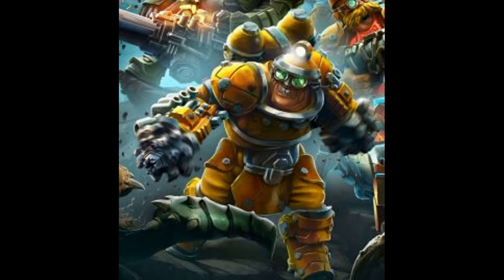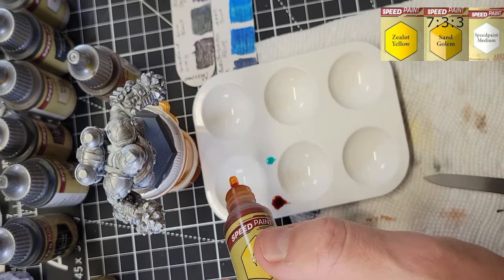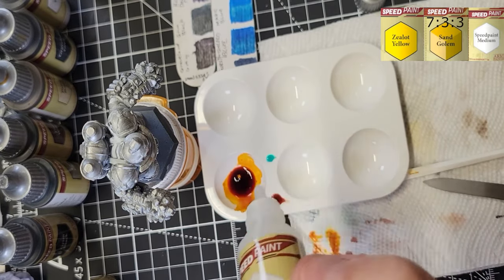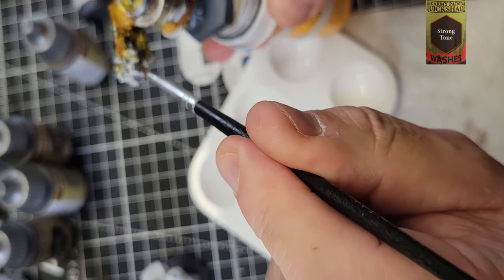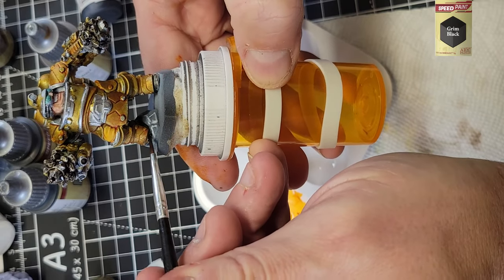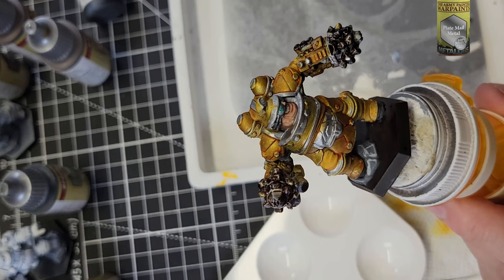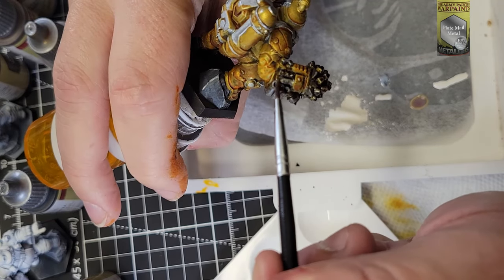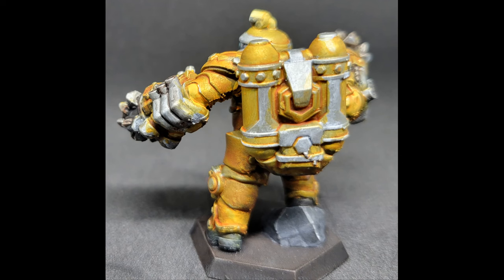How to Paint Deep Rock Galactic :Episode 2 The Driller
This series will focus on painting up the Deep Rock Galactic board game pieces included in the Deluxe and Collector's edition.  This is "table ready" quality with a mix of Army Painter speed paints, standard paints, and acrylic inks.    Miniature quality will be better with the official game, these are from my Creality LD0002H resin printer.

0:00 Intro
1:20 Metal base coat (Base coating Gun Metal/Plate Mail
1:38 Face/Skin (Crusader Skin)
2:35 Glasses (Plasmatic Bolt)
3:05 Armor (Zealot Yellow/Sand Golem/Speedpaint Medium (roughly 7:3:3 drops)
8:40 Washes (Dark tone/Strong Tone)
8:28 Boots, Base, misc. Bits (Grim Black + Dark wood)
12:12 Army Painter Plate mail Touchup on armor/gear
15:40 Gloves (Grim Black)
16:00 Rock under boot (Grim Black and Gravelord Grey)
16:21 Wrap-up

Jucoci Painting Handle for Miniatures (I still had a pill bottle in this video.)
Citadel Water Pot (Don't drink from this!).
Quakehold! Museum Putty (Great for earthquakes..er and keeping miniatures on your painting handle!)

Paints :

Army Painter Speedpaint MEGA set(all the current colors I use)
Army Painter Speedpaint Starter Set (still a great set of colors)
Vallejo Medium Thinner (Love this verses adding water to paints)
Army Painter Mixing Balls (1-2 of these plus a drop of Vallejo Thinner to shake things up easy!)
Vallejo Basic Starter Set if you want to try out their acrylics.  I use these and Army Painter both.
3 color pack of Badger primers if you use an Airbrush for priming.  Don't ship these during a season where they can freeze during shipping.

Cheap Brushes I use primarily for these videos:

(size 1)
(size 0)
(size 00)

Other Sites Related to this video:

My current source of Army Painter product from the closet local game store I could find.  Good prices/selection.

Some of the supplies used:
Cheap bulk brushes size 0/00/1
New Magnetic paint handle(it's growing on me).